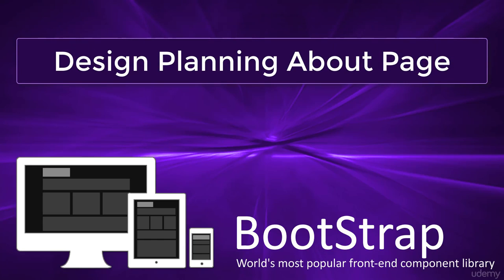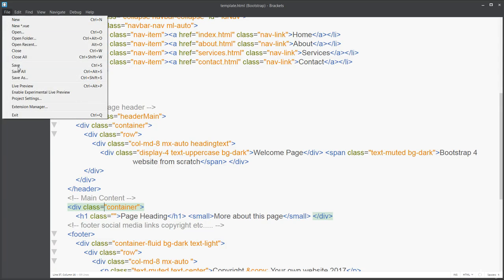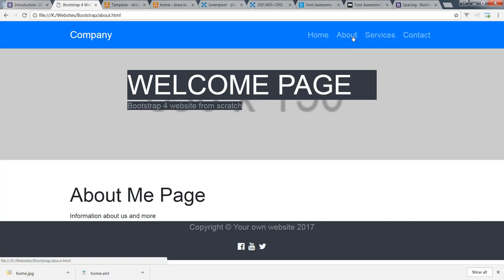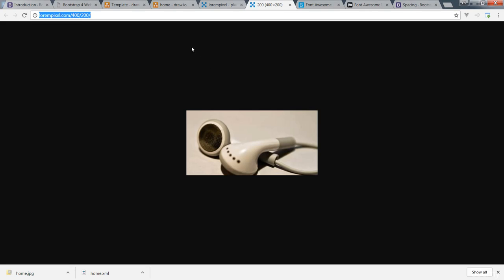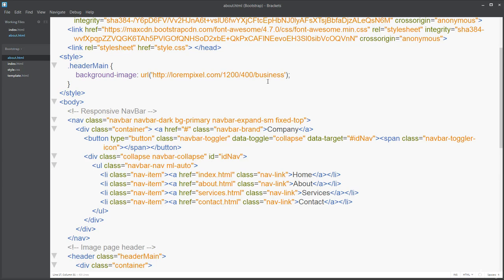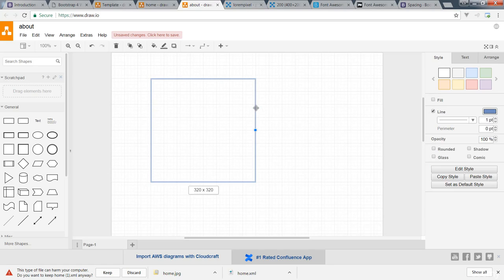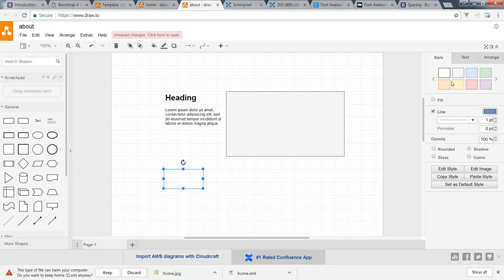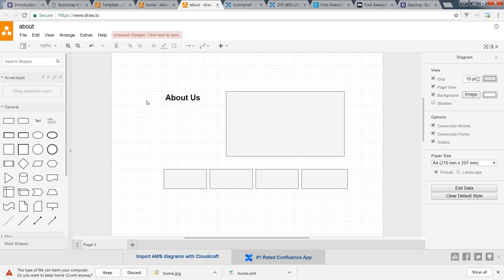How to create a website using bootstrap 4(Part-17 Design Planning About Page)